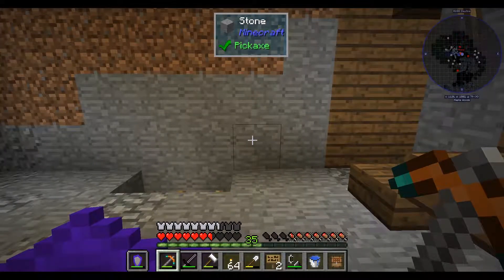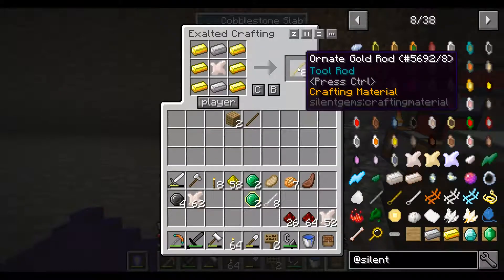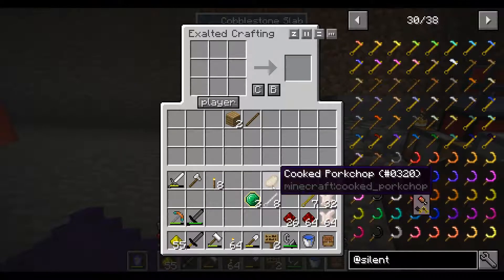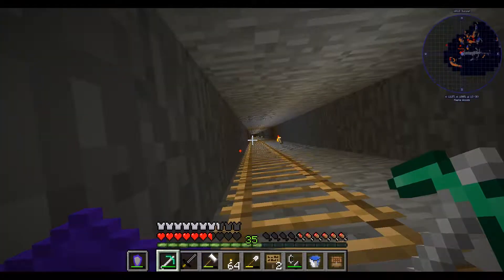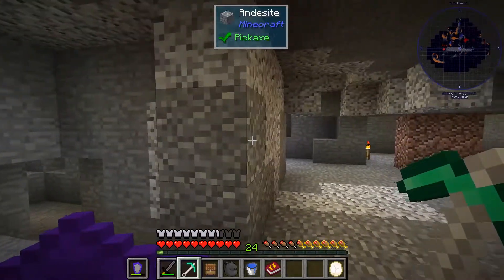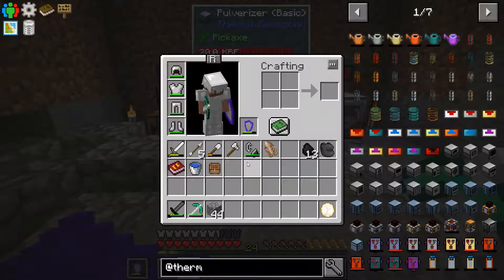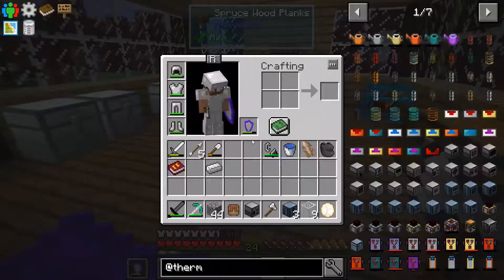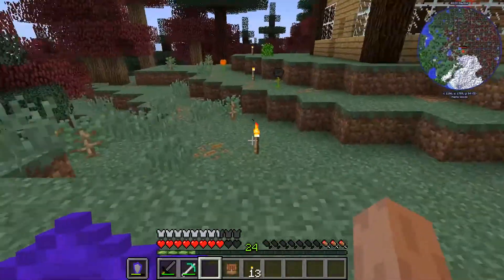FTB Horizons III :::Episode 3::: Tree Power?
Today we start making infinite power with trees.